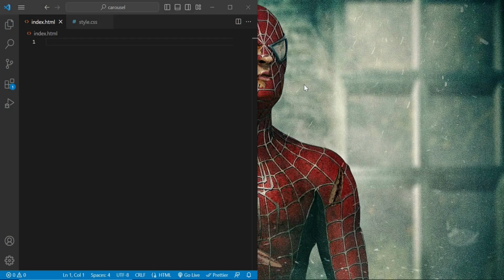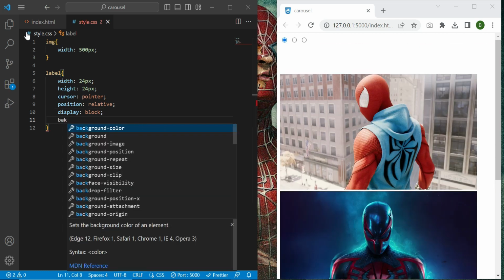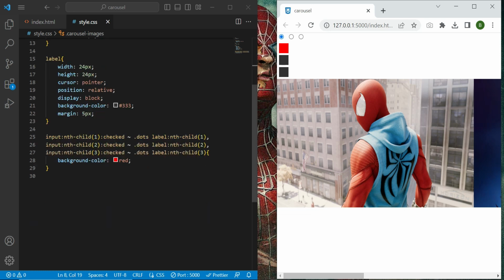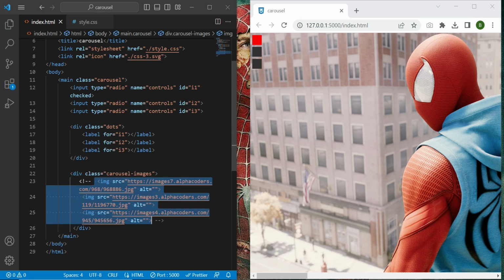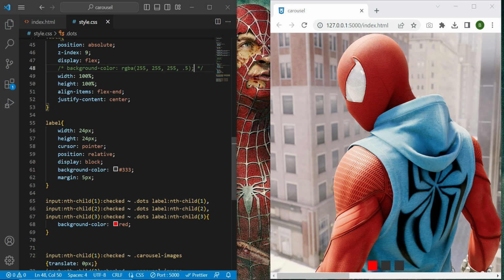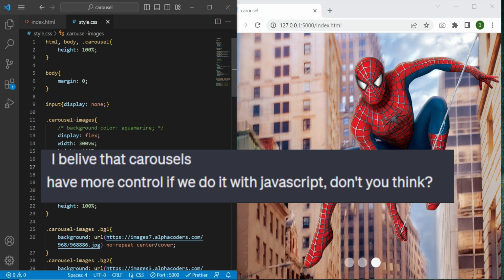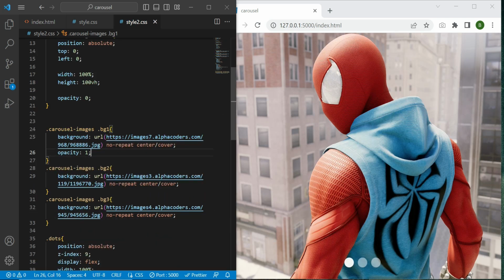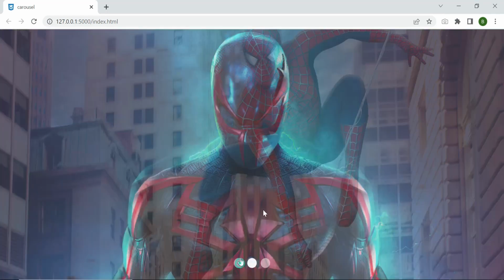Responsive Carousel Problems with CSS only.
Watch the most recent videos

Welcome back  😀
Today we're going to see what problems we encounter while creating a CSS carousel.
And we will see one way (because there are many ways to create a carousel)
to solve a few bugs until we get our final result.

Please, have fun, follow along the video and discover the intricacies of creating a responsive carousel that seamlessly adapts to different screen sizes. Learn about CSS techniques, flexbox, and media queries to overcome the obstacles you might encounter during the development process. 🌐💻

🕛🕛 Timestamps 🕛🕛
0:50 Creating our HTML content
2:06  CSS part 1
3:19 CSS Pseudo-selecto and CSS sibling combinator
5:27 The main logic of creating a carousel using CSS only
6:07 completing the CSS part1
7:20 Responsive Images?
13:19 The problem, The bug.
14:28 Creating a new CSS file
16:24 Giving a solution?
19:09 Conclusion.

The villian was that transition property applied to the .carousel-images div

            I am just a new developer trying to learn and grow and I would like you to join
            me in this journey